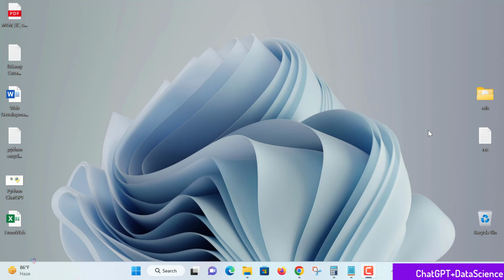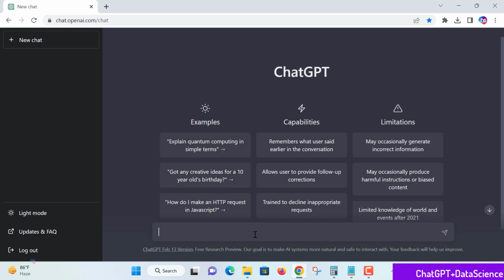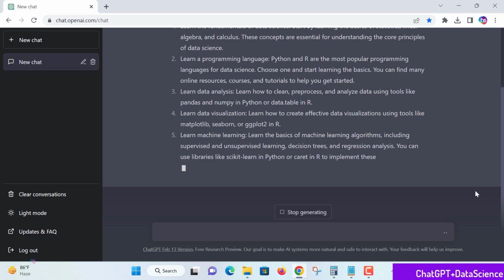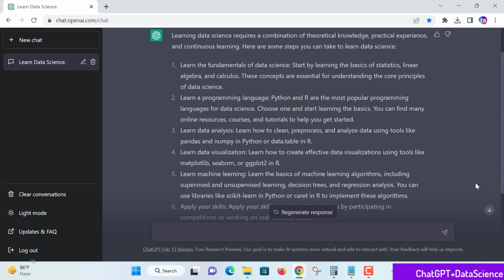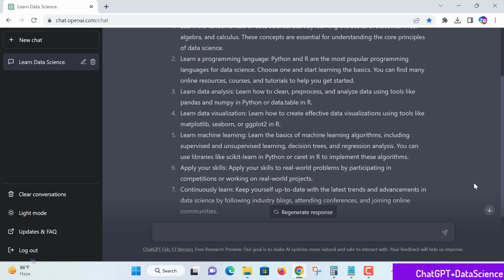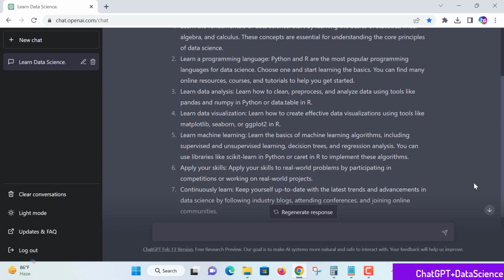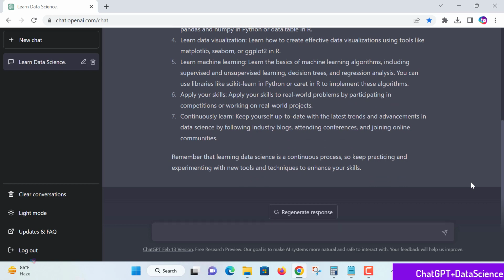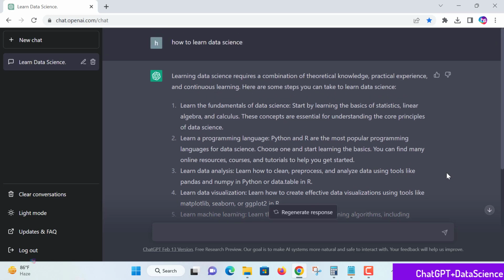ChatGPT - How to Learn Data Science - Machine Learning - AI